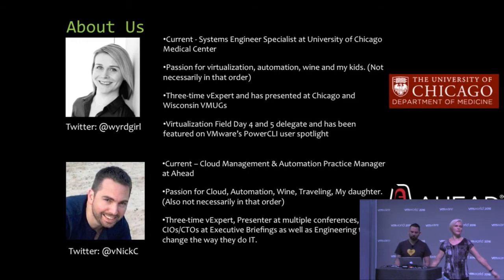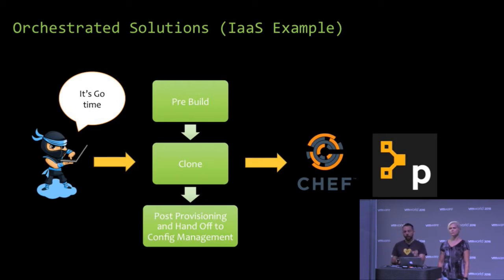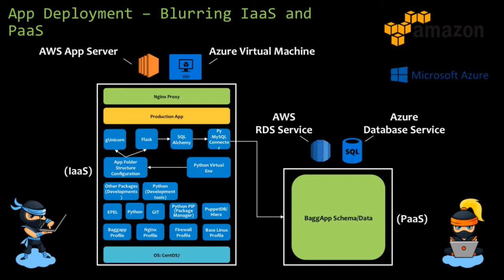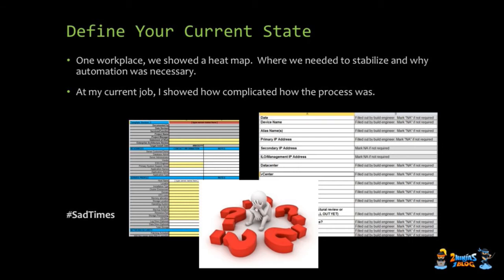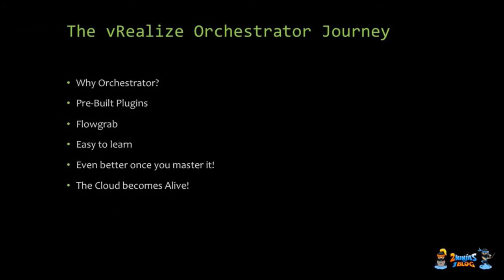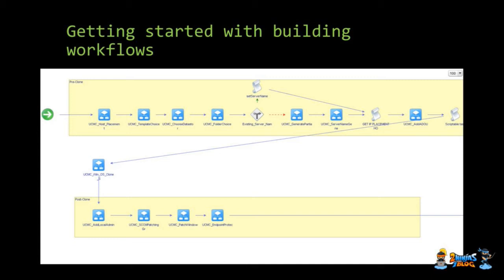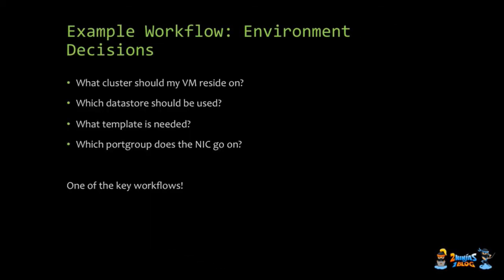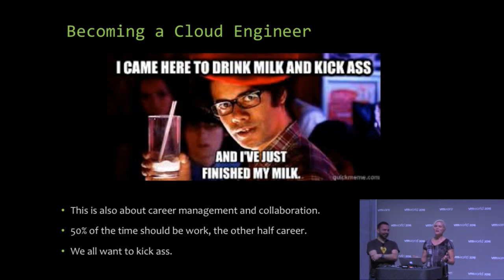VMworld 2016 Cloudlife what it means and how to build it with Nick Colyer and Amy Manley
Learn what it takes to really make a meaningful cloud using the vRealize Suite. How do you create a CloudLife experience?

What’s the best approach to building services that achieve your results with vRealize Automation and vRealize Orchestrator? Where does vRealize Automation end and vRealize Orchestrator begin? How do you go back and forth between these tools in order to build complex services for your cloud environments that are fully automated to not require lots of team hand offs? We will answer all these questions.

First, we will give an overview of the process for building services which you can rinse and repeat for each catalog item you wish to create. Then, we will go through multiple examples of real world vRealize Orchestrator workflows: Why we code them; how you can build them; where you can download code you can use today.

Finally, we will discuss skills beyond programming that are needed to truly embrace Cloud."